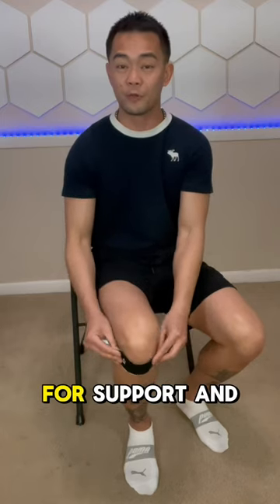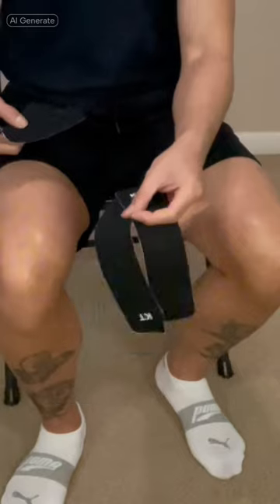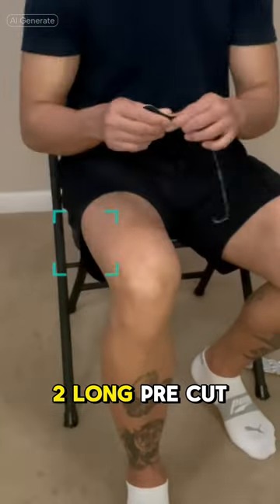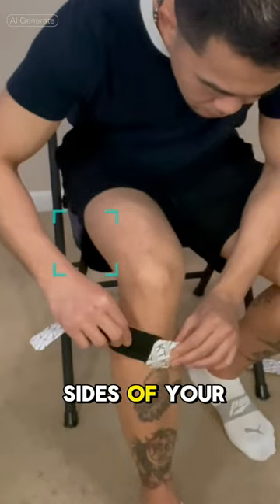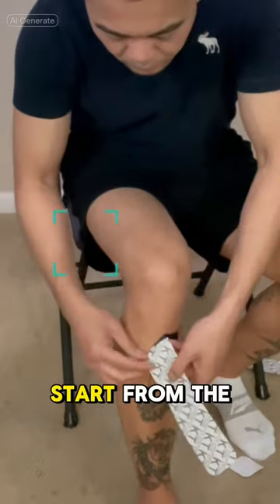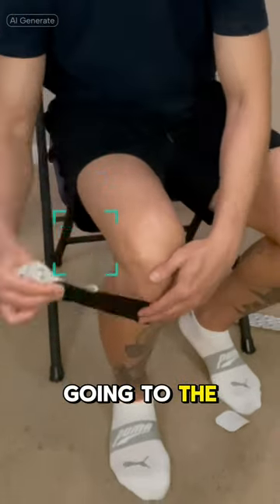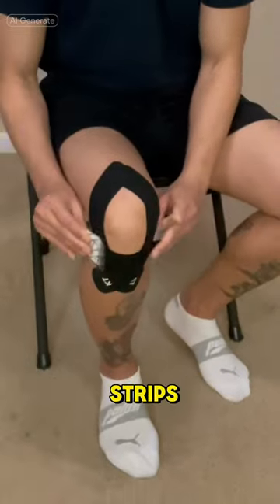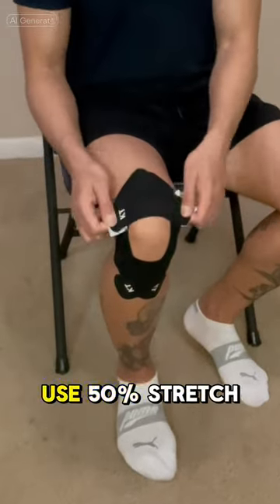Kinesio Tape for Knee Pain and Support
How to tape your knee for support and to reduce pain. Physical therapist and occupational therapist use Kinesio tape not just on athletes, but also for regular people who have knee pain, This is way better and more effective than a knee support.